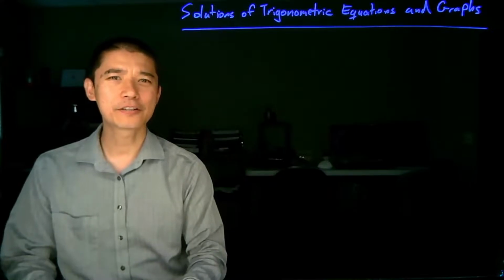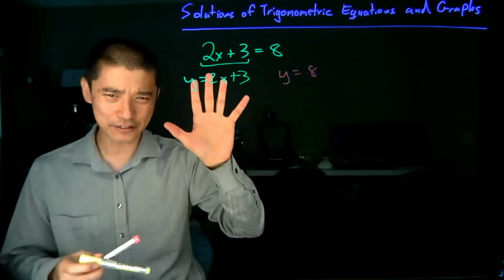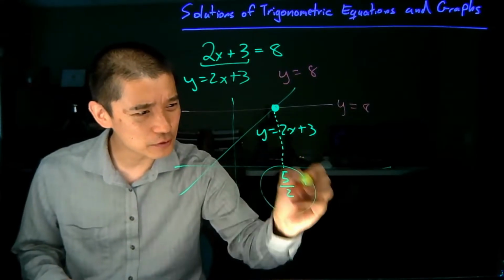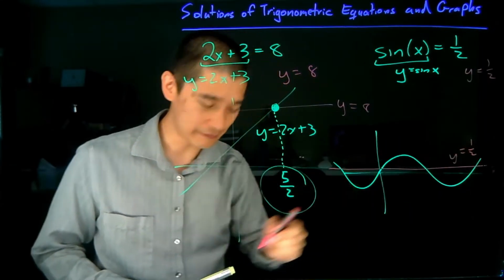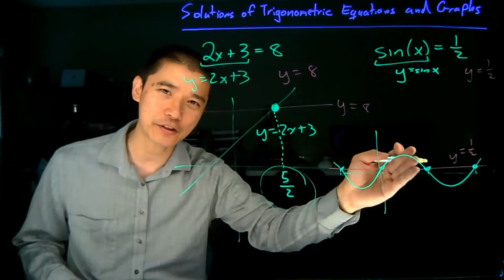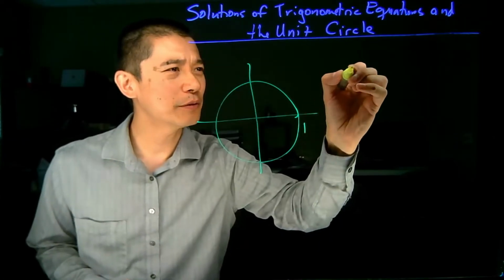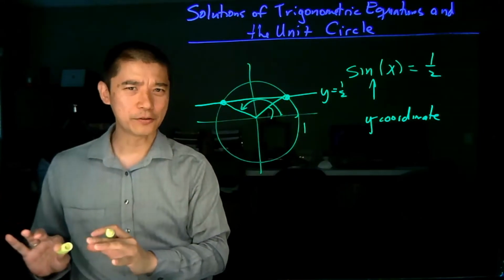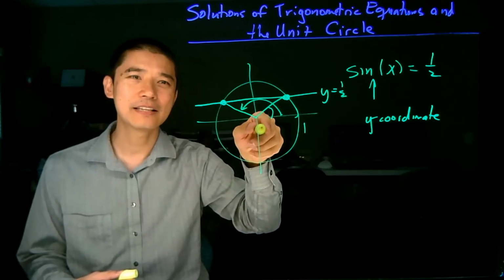Section 6.4 - Video 1: Graphs and Solutions